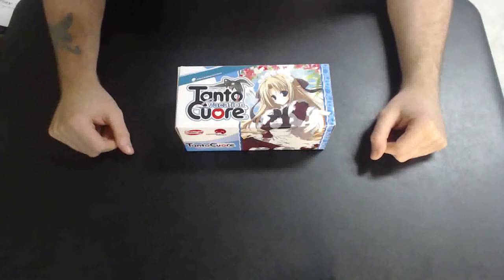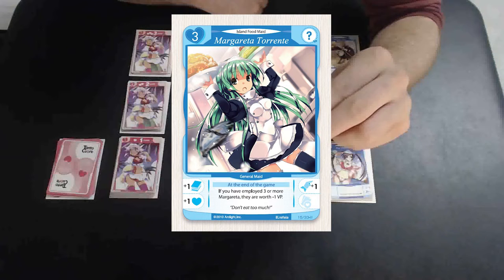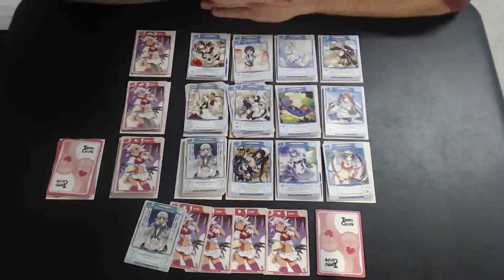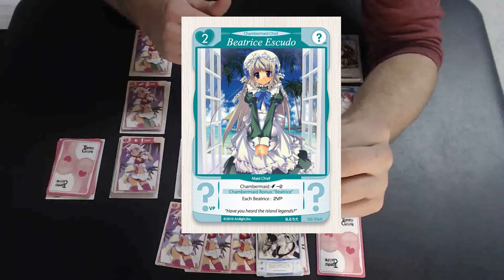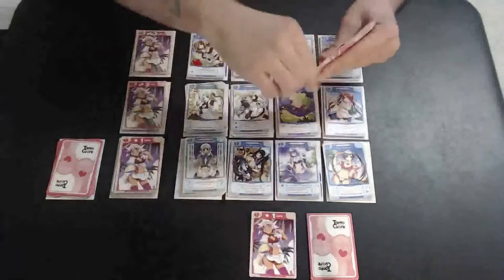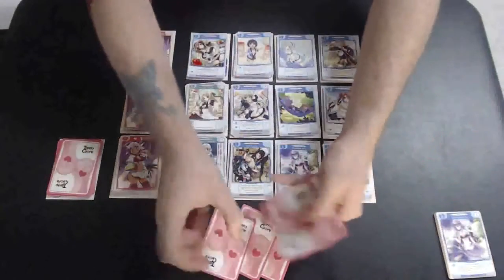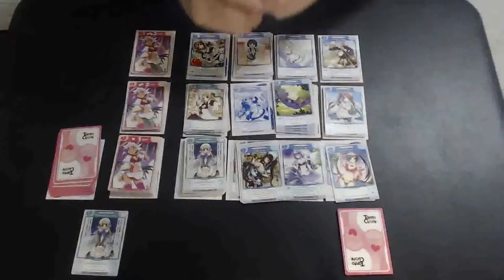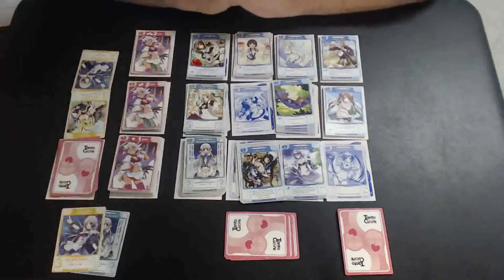Learn to Play: Tanto Cuore - Japanime Games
Japanime team member Robert Derouin walks us through how to play Tanto Cuore.

Tanto Cuore is a deckbuilding game for 2-4 players. As Master of the House in Tanto Cuore, you will employ maids and build up your mansion (deck) as they serve you.

It can be played as a stand-alone game or it can be combined with Expanding the House, Romantic Vacation, Oktoberfest, and Winter Romance!

We bring Japan to you! Japanime Games is dedicated to importing and translating the finest board games and card games from Japan and beyond.

Japanime Games celebrates over a decade of connecting fans from around the world with high-quality table top games inspired by anime.

For over a decade, we’ve committed ourselves to uniting the wonderful world of anime with the classic comfort of tabletop games — a fusion that brings the best of Japanese culture right to your table.

Japanime Games imports and translates the best games from Japan and makes them accessible to a wider audience. Japanime’s board and card games feature exceptional art coupled with engaging gameplay, as well as high-quality accessories.